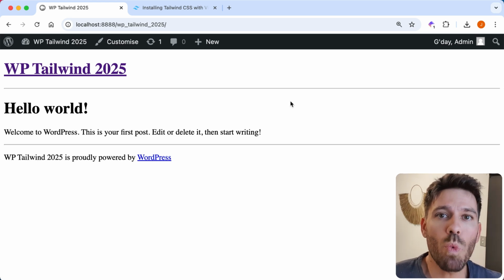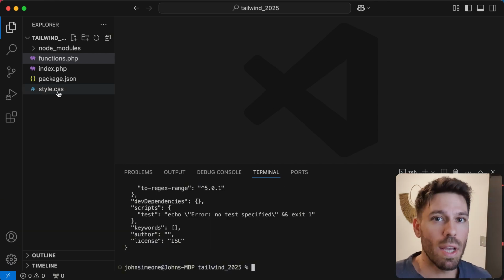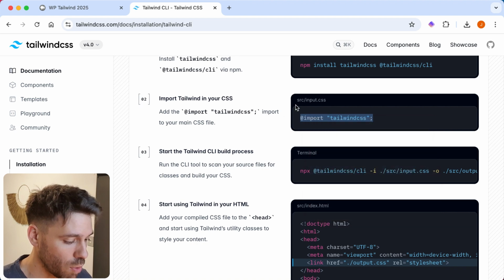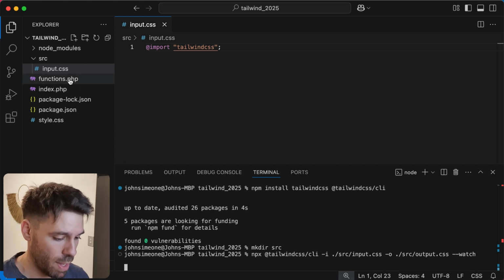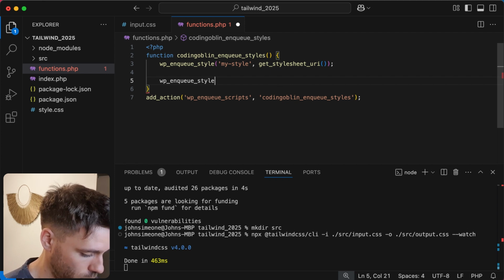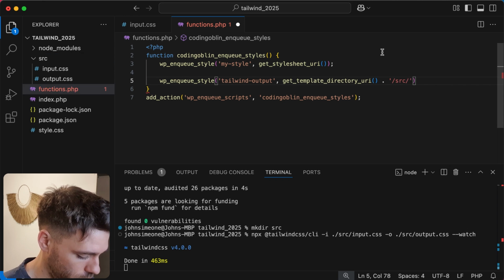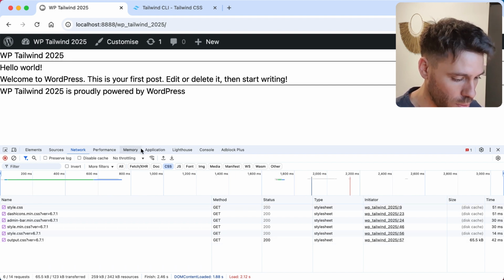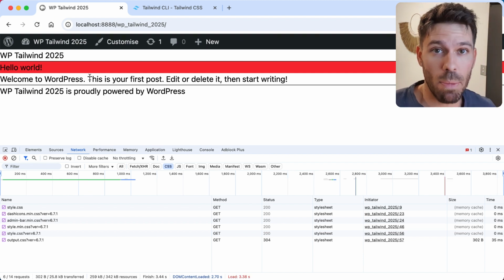Install Tailwind CSS V4.0 in WordPress [2025 GUIDE]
In the terminal, navigate to the root folder of your WordPress theme. Run the following command:
npm install tailwindcss @tailwindcss/cli

Now create a new folder called 'src' and create a new file within this folder called 'input.css'. Within input.css paste the following code:

@import "tailwindcss";

Now run the following command in the terminal to start the build process:

npx @tailwindcss/cli -i ./src/input.css -o ./src/output.css --watch

This will create a new file called 'output.css' in your 'src' folder. This command will also watch for any changes to your WordPress theme and rebuild the output.css file with the relevant tailwind classes.

We now need to enqueue this output.css file.

Head to your theme's functions.php file. Look for where your theme is using the 'wp_enqueue_scripts' hook. In the function put this line of code:

wp_enqueue_style('tailwind-output', get_template_directory_uri() . '/src/output.css');

If you are not yet using the 'wp_enqueue_scripts' hook, you can use it like this:

function codingoblin_enqueue_styles() {
    wp_enqueue_style('my-style', get_stylesheet_uri());

    wp_enqueue_style('tailwind-output', get_template_directory_uri() . '/src/output.css');
add_action('wp_enqueue_scripts', 'codingoblin_enqueue_styles');

You’re good to go
You can check everything is woking by heading to the network tab in the developer tools in your browser. If you see output.css then its working!